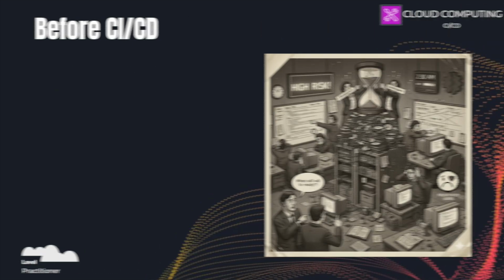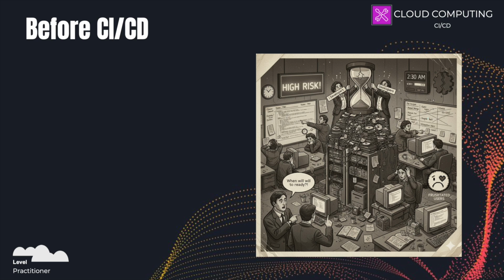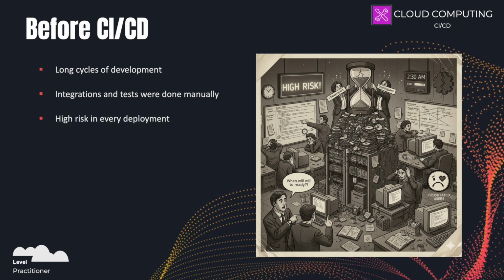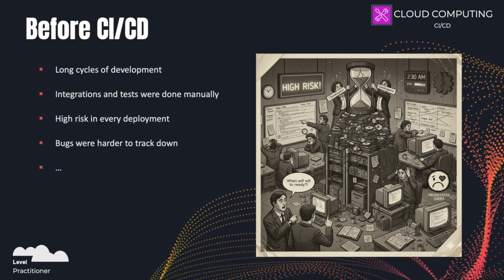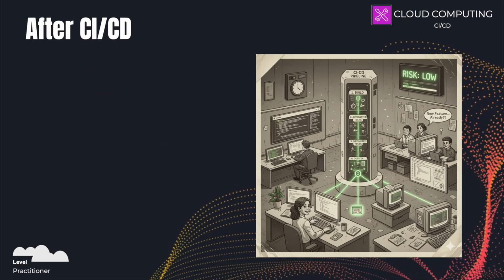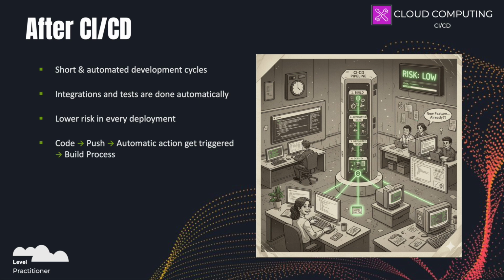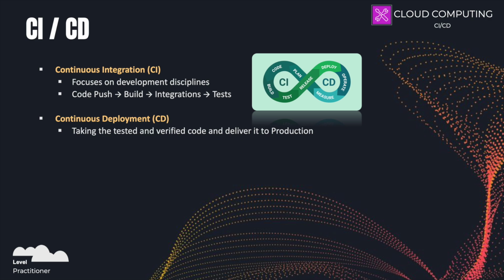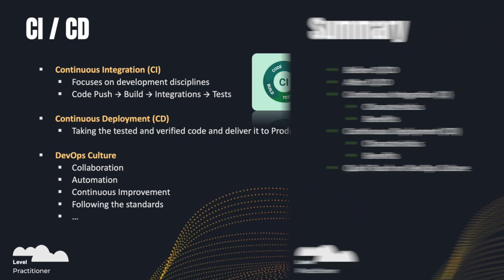CI/CD Explained | Automating Builds, Tests & Deployments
In this video, we’ll break down Continuous Integration (CI) and Continuous Deployment (CD), exploring how they transform the way teams build, test, and release software. You’ll see the contrast between the old manual release cycles and the modern automated pipelines, and learn why CI/CD is considered the backbone of today’s DevOps culture.

Chapters:
00:00 - Introduction
00:26 - Life Before CI/CD
01:12 - The Shift to CI/CD
03:09 - Continuous Integration Explained
03:31 - Continuous Deployment Explained
04:01 - CI/CD and DevOps Culture
04:24 - Summary